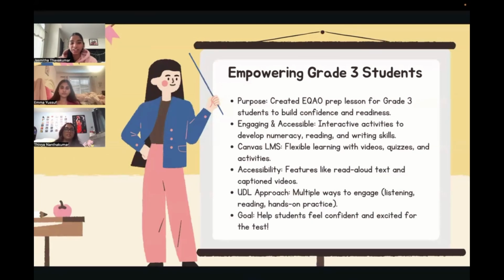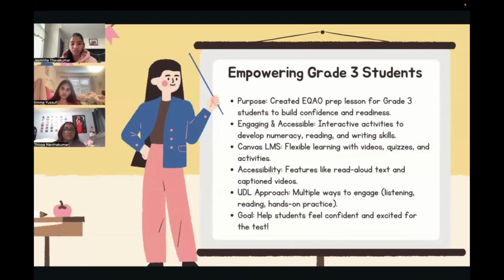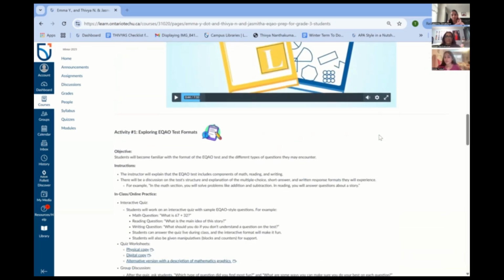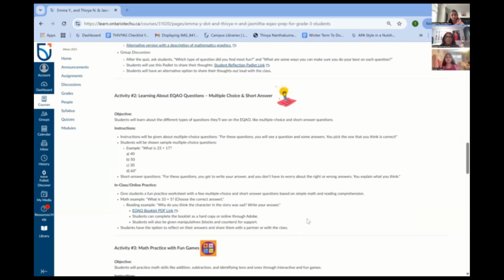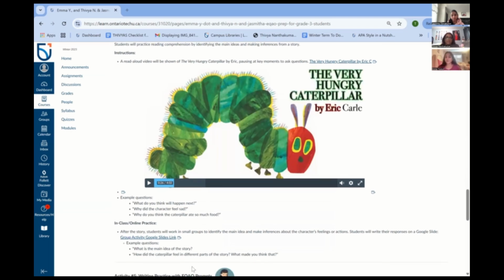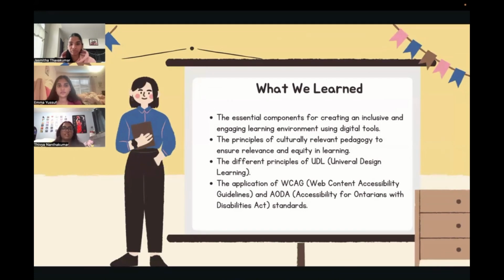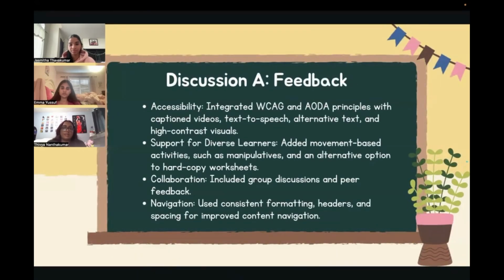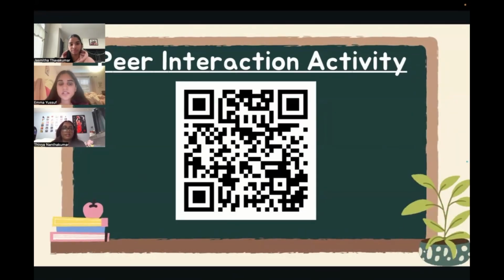Equitable EQAO Preparation For Grade 3 Students